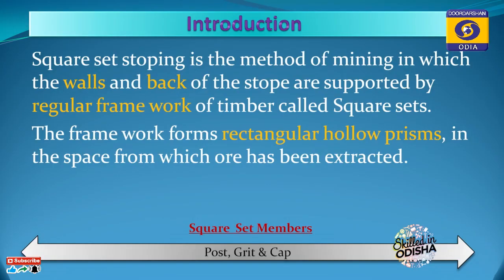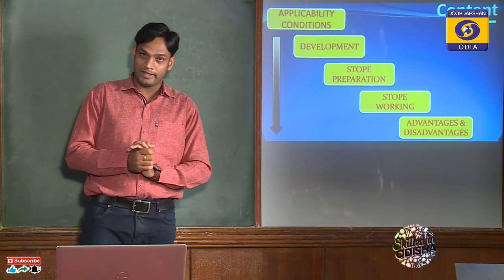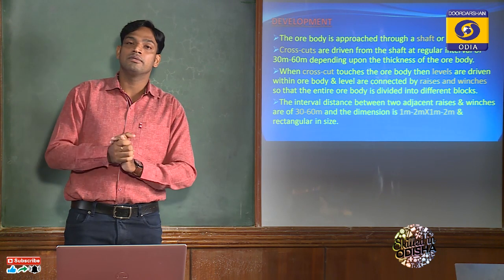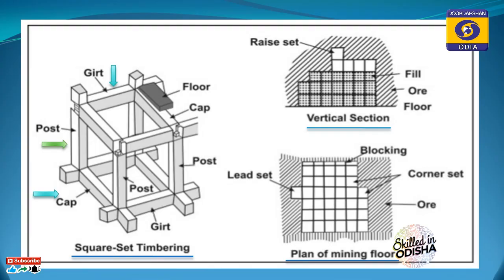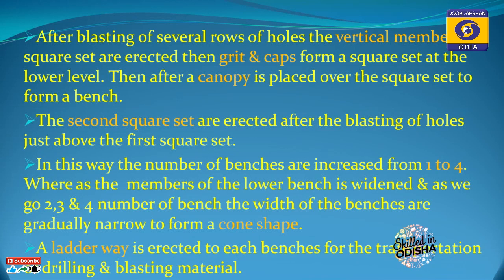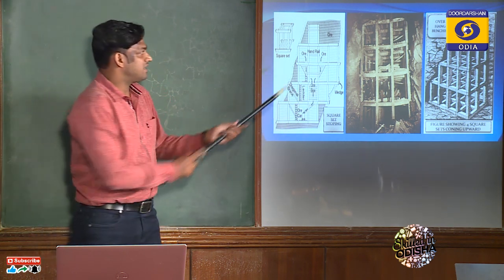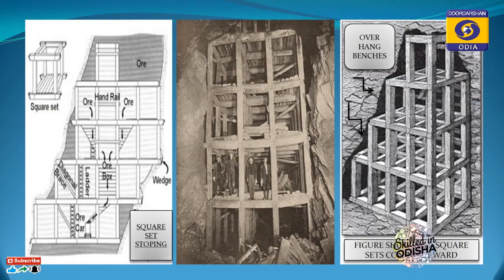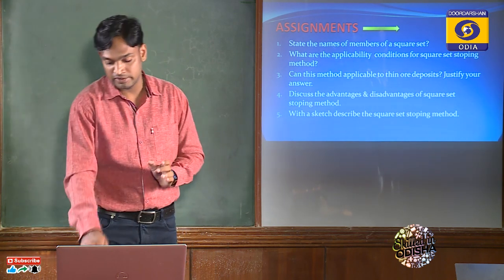SQUARE SET STOPPING in Mining Methods // 6th Sem Mining Engg//Odisha POLYTECHNIC eCLASSROOM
Odisha POLYTECHNIC eCLASSROOM
06 July 2020
By-Prabhudutta mishra